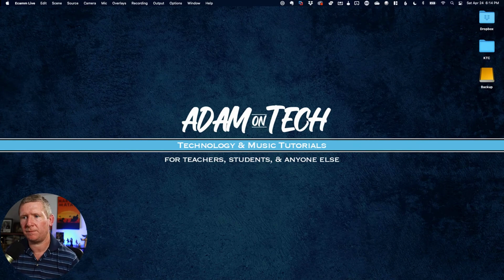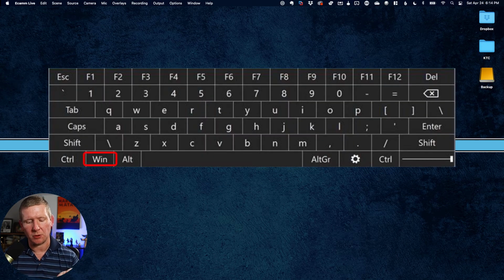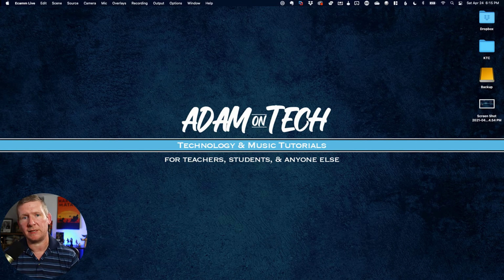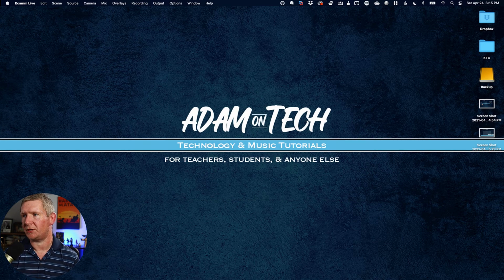How to take a screenshot on macOS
This is a short tutorial that will show you how to take a screenshot on a macOS device.